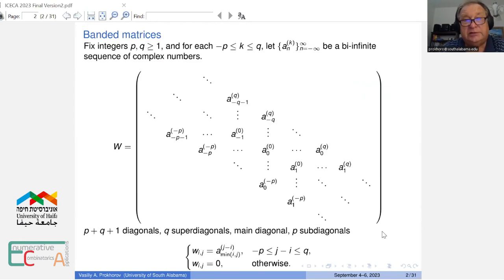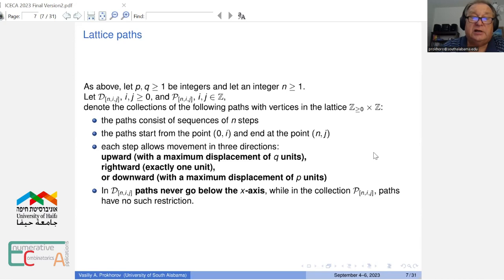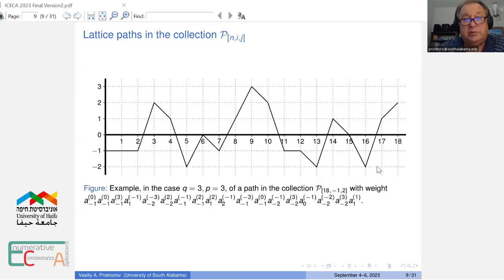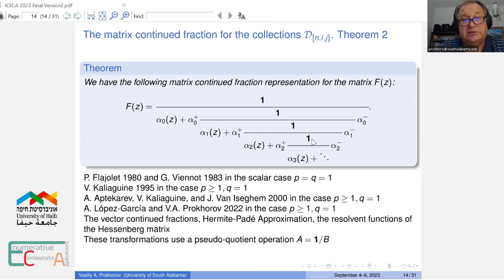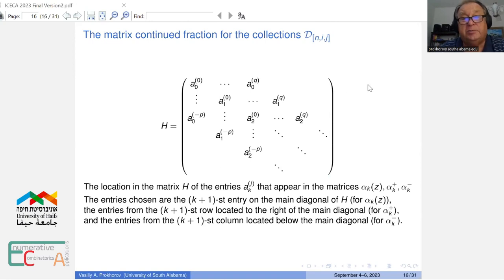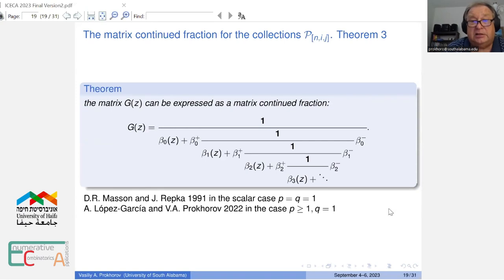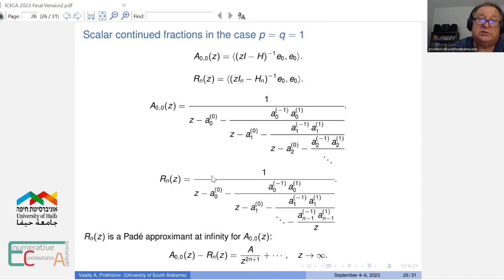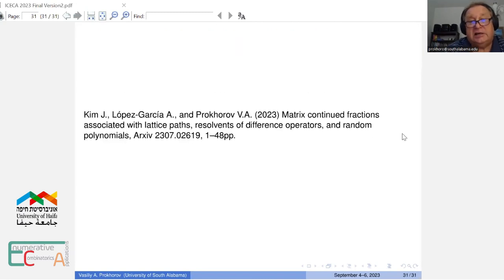ICECA2023 - Vasiliy Prokhorov - International Conference on Enumerative Combinatorics & Applications